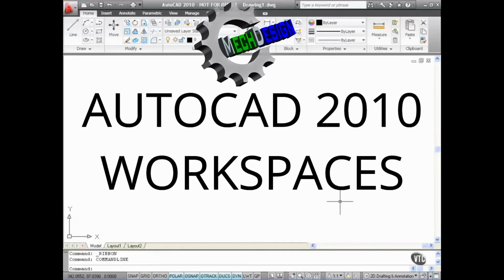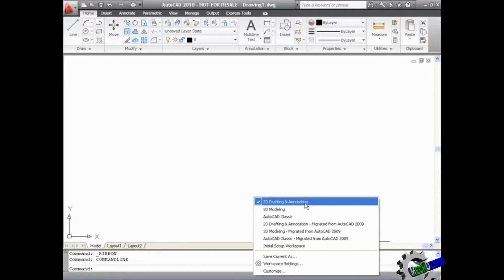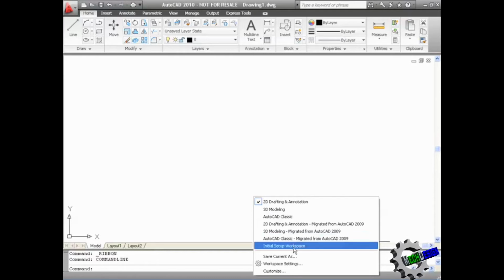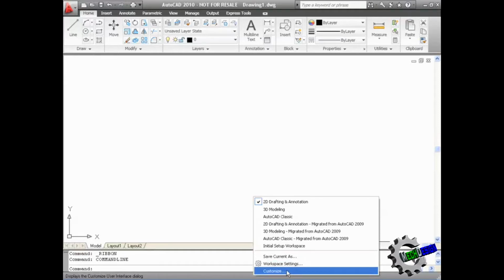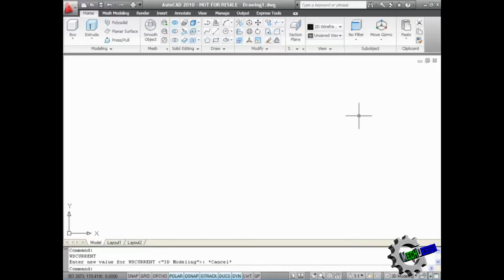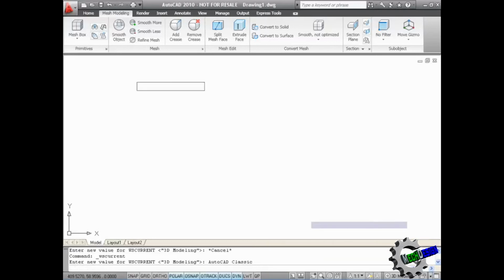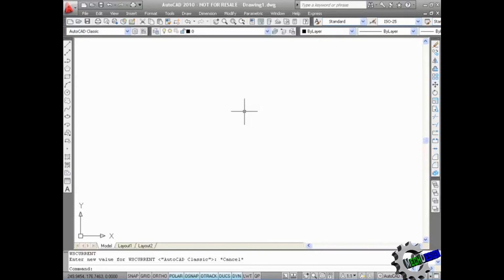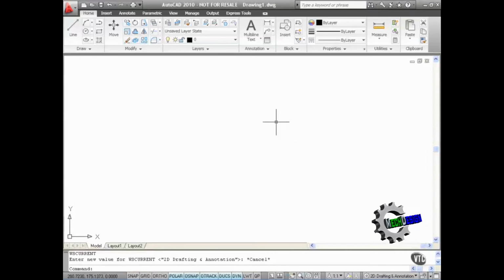AutoCAD 2010 Tutorials - Part 2 WORKSSPACES